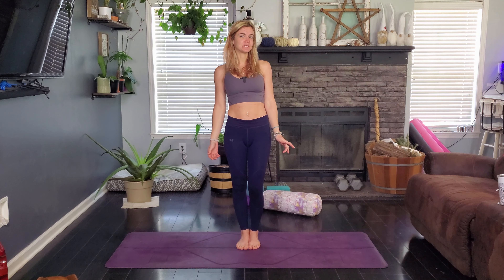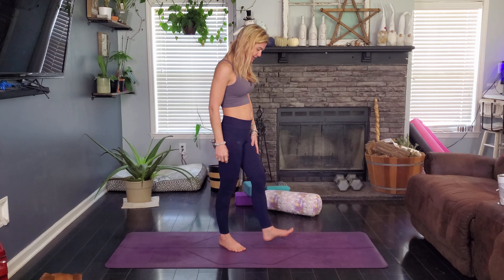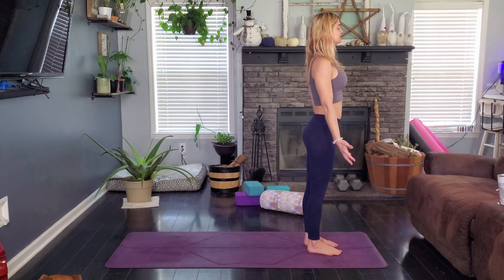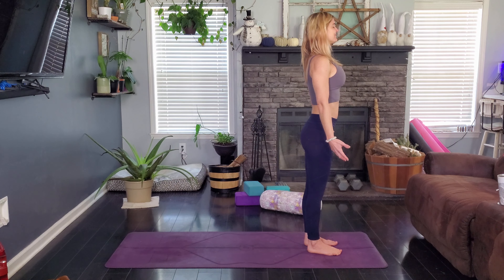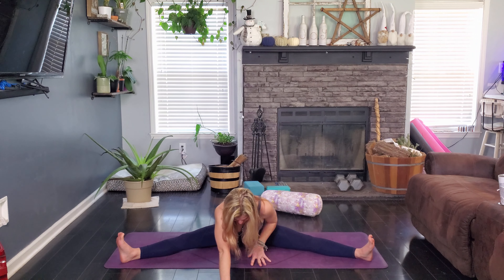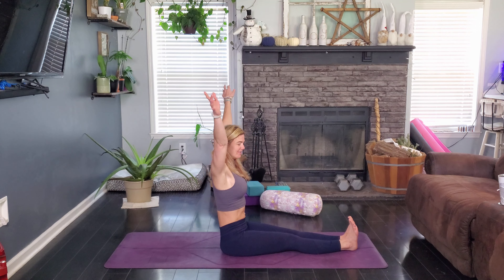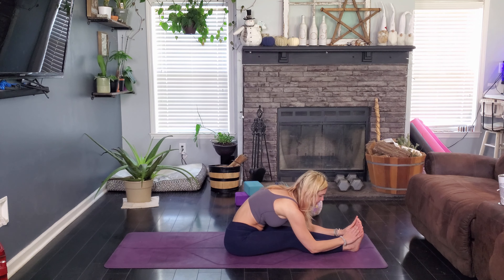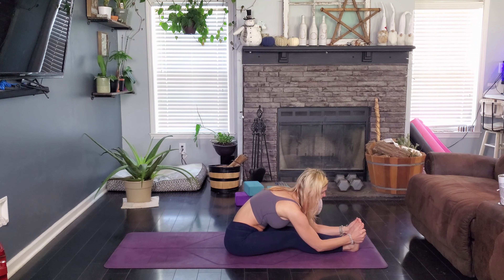Pre Travel Yoga Flow | 12-Minute Quick Yoga Flow | Yoga with Stephanie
Hey my beautiful, healthy friend,

You’re definitely in the RIGHT place if you’re looking for the best Yoga tips to brighten your day. I bring you yin yoga, vinyasa yoga, hatha yoga, kundalini yoga, restorative yoga, ashtanga yoga, health tips, yoga education and so much MORE. I believe you will find a lot of tips for your healthy life…

👉👉I am a 200-hour Registered Yoga Teacher. My purpose is to help empower people by creating self-belief and good habits. I love yoga and I love to have fun while treating my body correctly. So yes, we will have fun and we're gonna try to and find that inner child inside of you.

⭐⭐ Hello there, friend! Glad to have you join me on the mat for this quick, pre-travel yoga flow. Moving your body before traveling is essential! So, way to go for treating yourself right! I hope you have a great adventure and safe travels!

⏰ Video Duration: 00:12:26

👉 Don't forget to tell me your opinion in the comments below and let me know if there are any videos you'd like us to make for the channel.